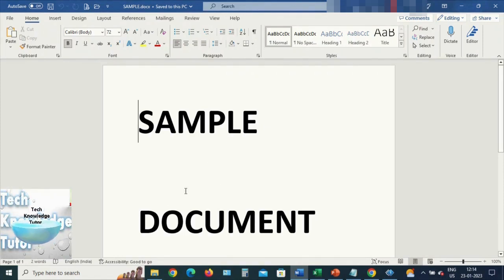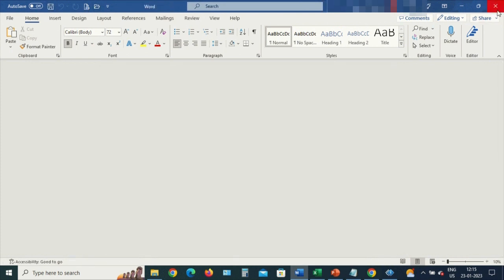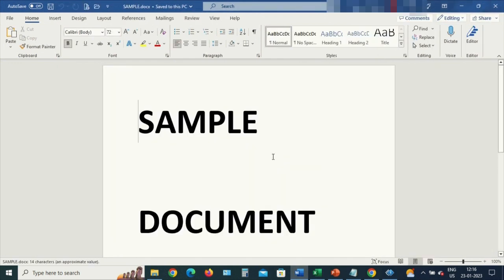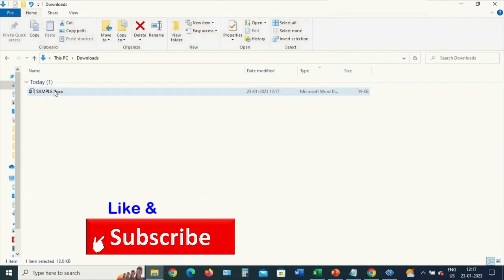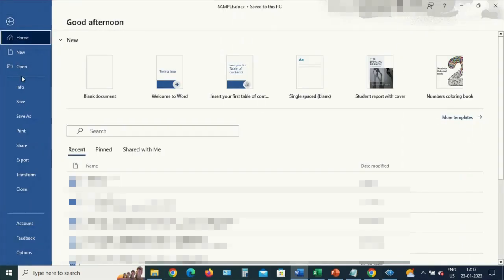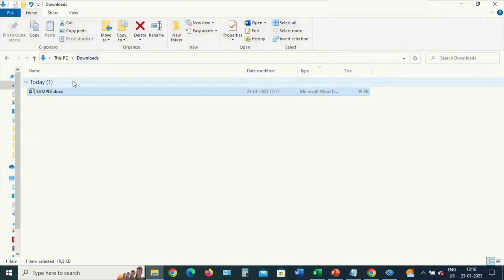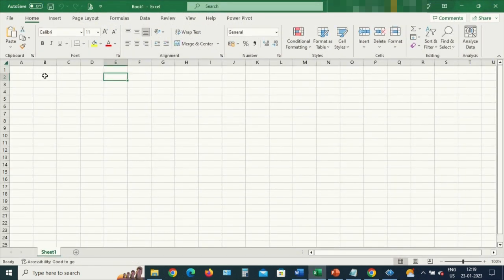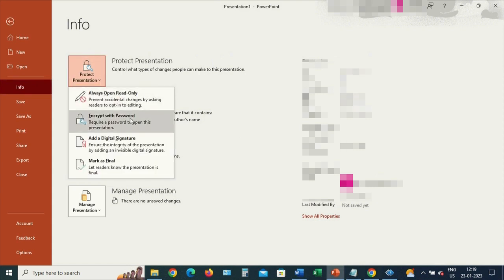How to protect your documents - Word , Excel, PowerPoint | Windows 10 | Tech Knowledge Tutor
In this video, we will see how to protect your documents - Word , Excel, PowerPoint?
a) How to make your document password protected?
b) How to make your document read only?